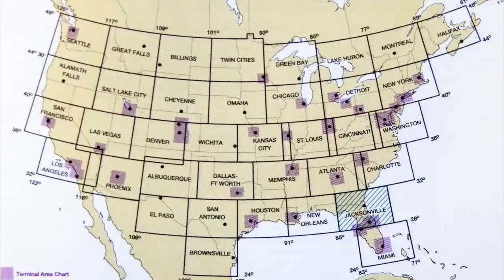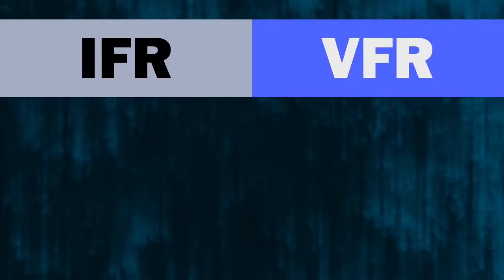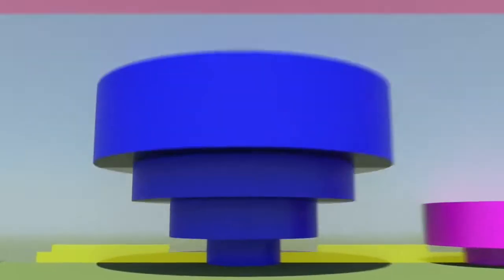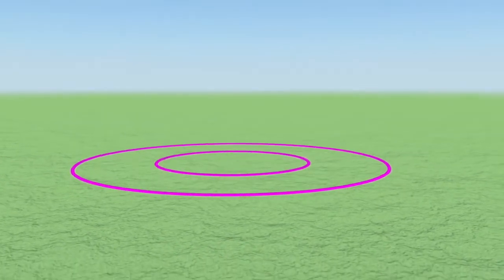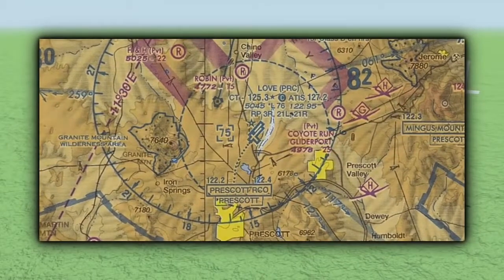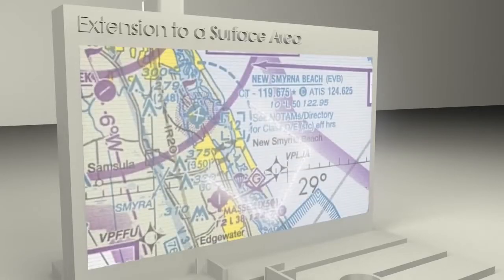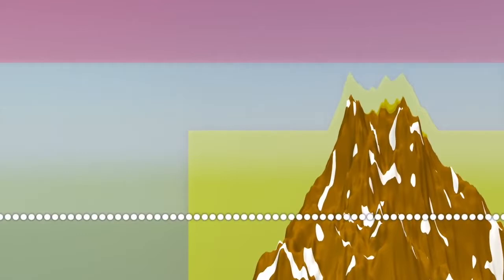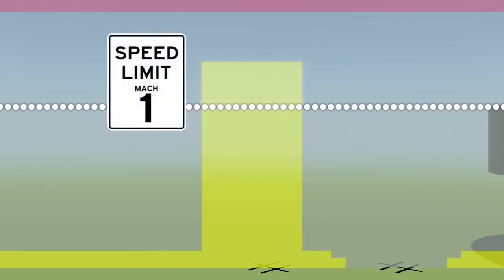Airspace Tutorial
UAS 115 Airspace Tutorial.